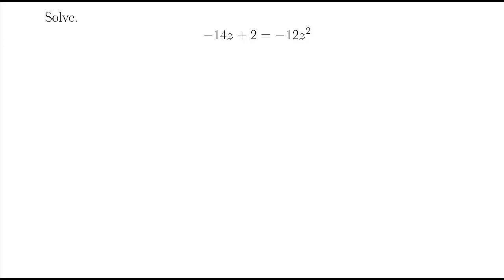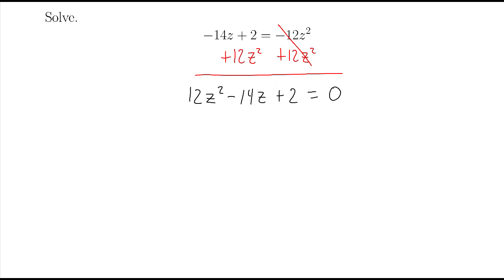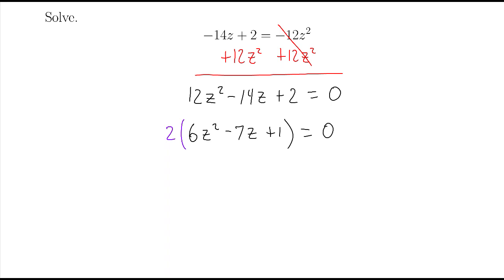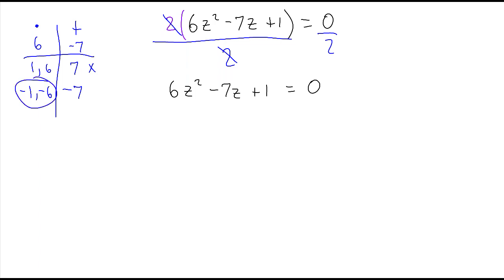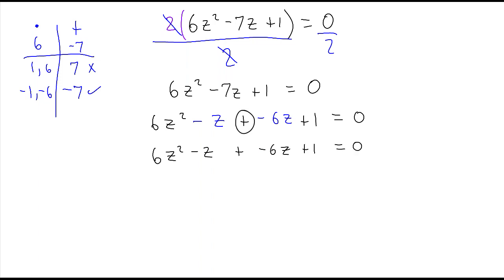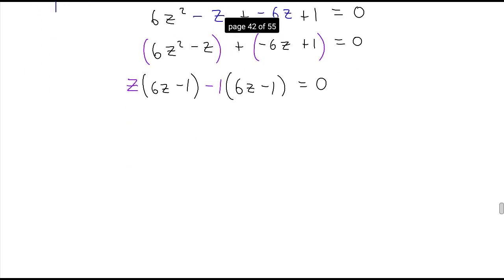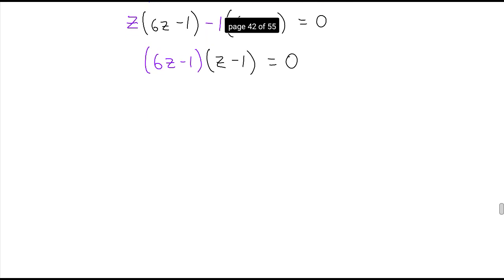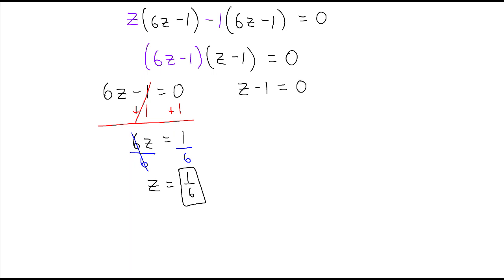Solve Quadratic Equation by Factoring 4